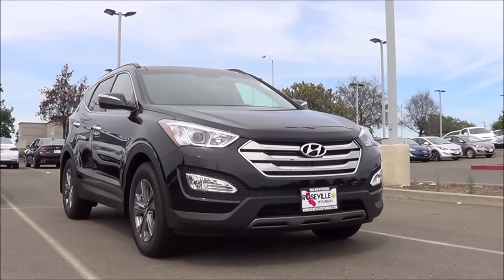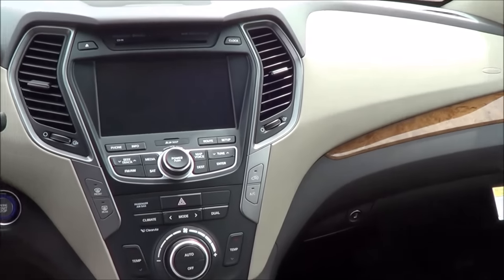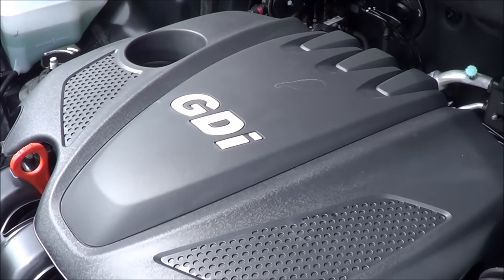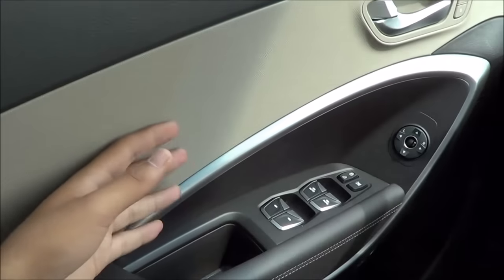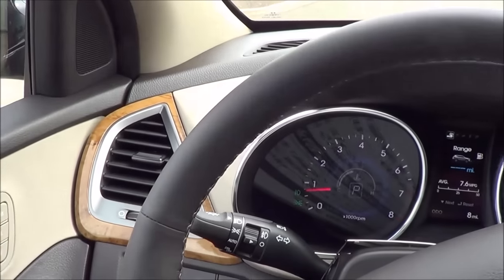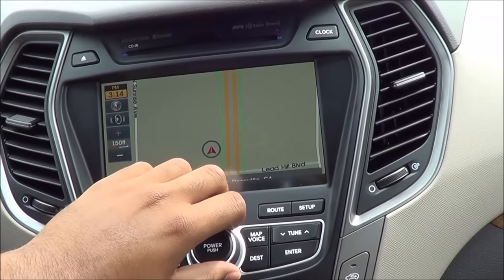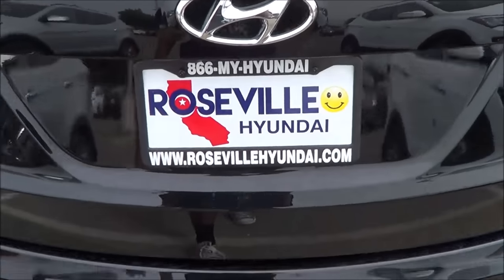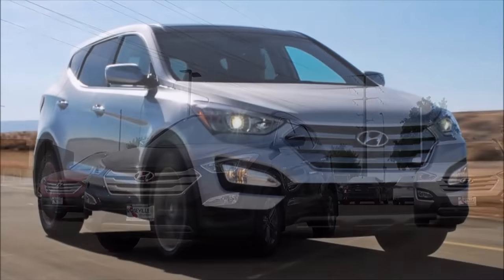2016 Hyundai Santa Fe Sport Start Up and Review 2.4 L 4-Cylinder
Camerons Car Reviews Score: 4/5
Powertrain Options: 2.0 L Turbo 4-Cylinder or a 2.4 L 4-Cylinder with a 6-Speed Automatic FWD or AWD
Engine & Performance
VALVES 16
HORSEPOWER 190 hpWeights and Capacities
MAXIMUM TOWING CAPACITY** 2000 lbs.
MAXIMUM PAYLOAD** 1391 lbs.
@ 6300 rpm
Fuel
Competitors: Ford Escape, Chevrolet Equinox, Toyota RAV4. Nissan Rogue